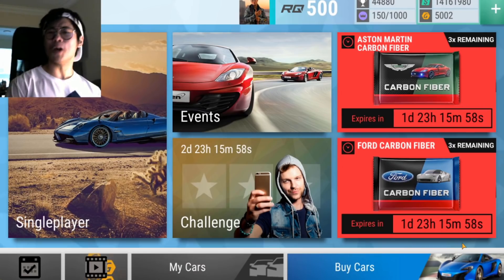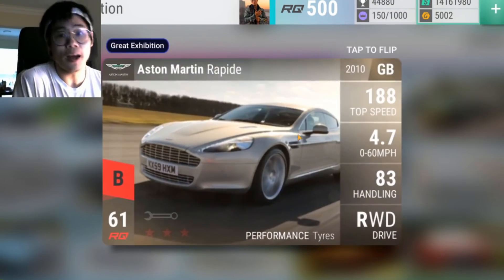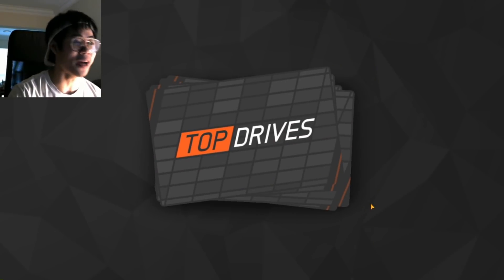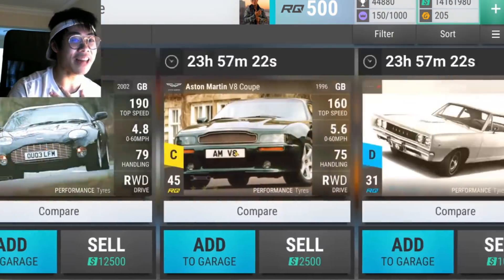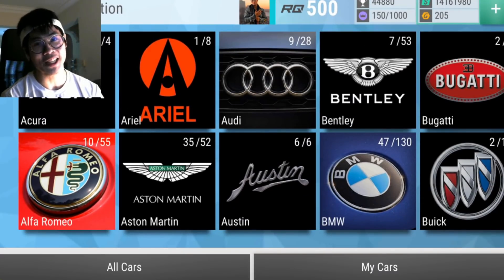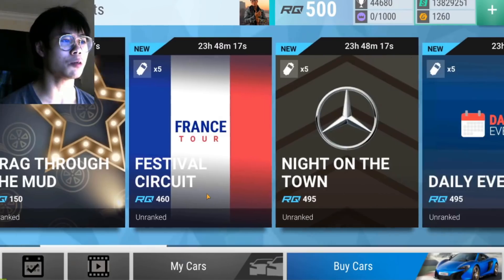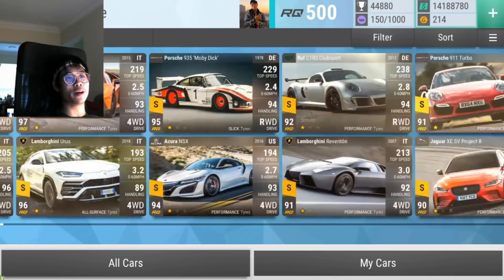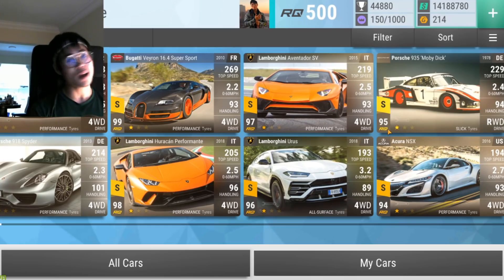EPIC ASTON CARBON FIBERS!!! | TOP DRIVES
I hoped you enjoyed the video and I genuinely wish you a great day/night!

Please consider to hit the notification and SUBUSCRIBE! 🍞🙌